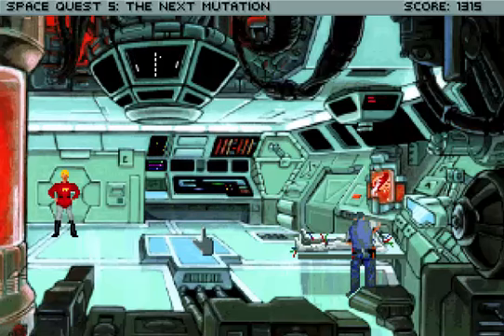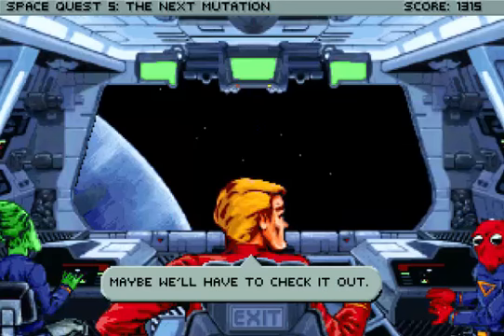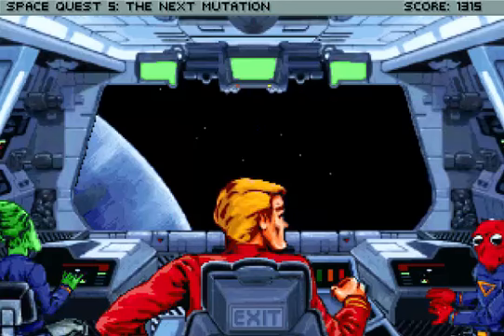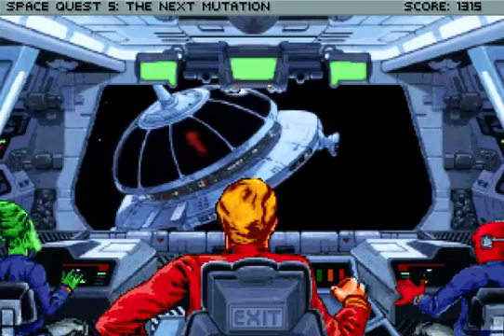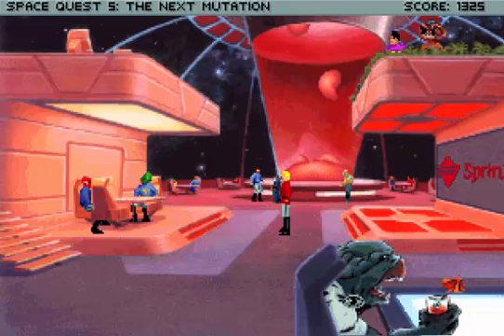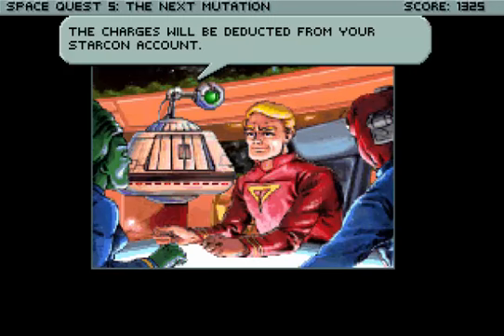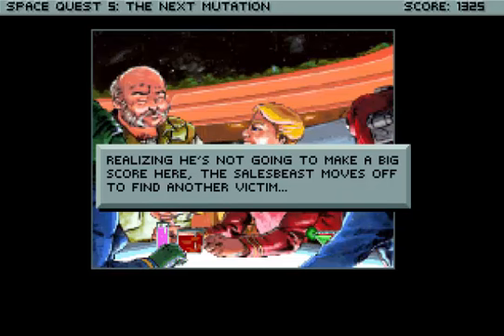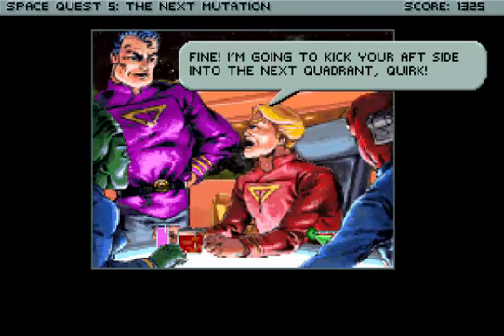Let's Play Space Quest 5 - Part 5 - Shots Fired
Time for some R and R!